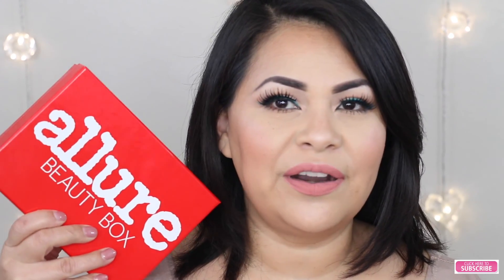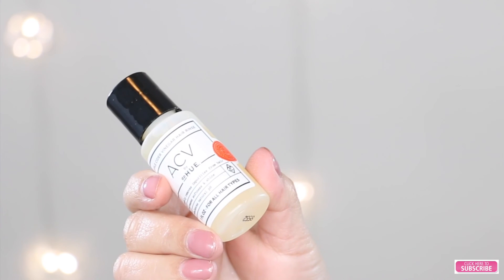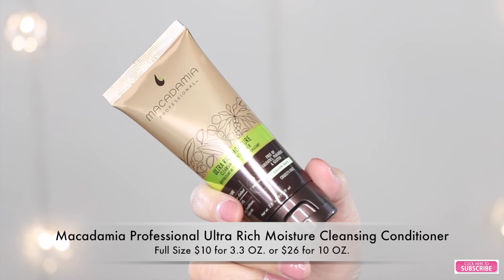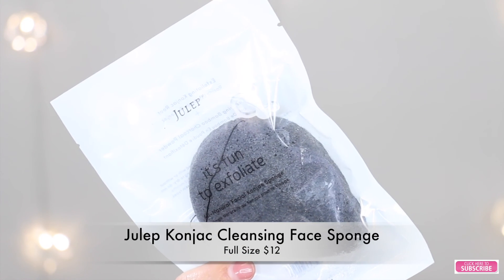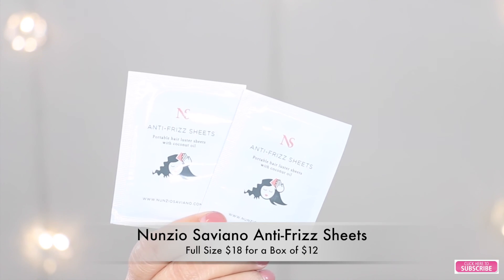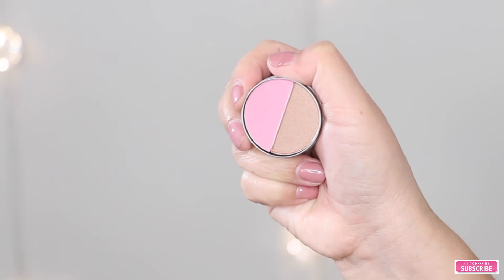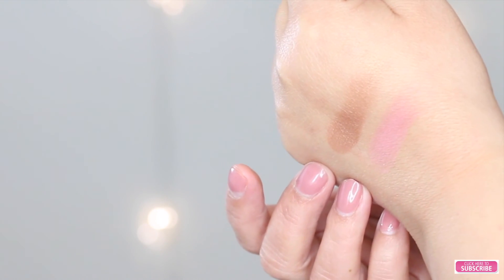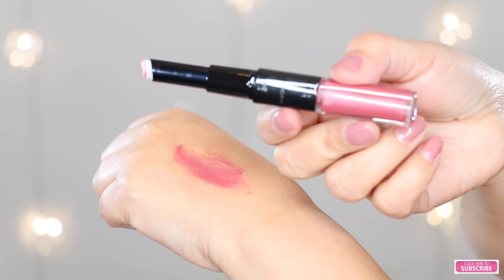March 2016 | Allure Beauty Box Unboxing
Today I have for you my March 2016 Allure beauty box unboxing. If you would like to watch my march 2016 Allure beauty box please keep watching.
A L L U R E is monthly subscription box $15 (Monthly)

Details
DP HUE ACV $35 FOR 8.5 OZ. purchase at Dphue.com
Macadamia Professional Ultra Rich moisture cleansing conditioner $10 for 3.3oz. or $26 for 10oz. purchase at ulta.com
Julep konjac cleansing face sponge $12 purchase at QVC.com
Nunzio Saviano anti-frizz sheets $18 for a box of 12 purchase at folica.com
Cargo blush in catalina $26 purchase at ulta.com
cargo bronzer in medium $29 purchase at ulta.com
Loreal Paris infalliable pro last lipcolorpurchase at target.com

I N S T A G R A M @makeupbyalmagloria @unboxingalma
F A Q
What camara do you use? Canon EOS 70D
What phone do you use ? iPhone 6s
B I R C H B O X. is a monthly subscription box $10  (Monthly)
J U L E P  M A V E N. is monthly subscription box $24 (Monthly) after first month you can customize your box, receive your first box F R E E pay only shipping $2.99
I P S Y is monthly subscription bag $10 (Monthly)
B O X   O F   S T Y L E   Is seasonal subscription  box for $100 (Every 3 months)
I N F L U E N S T E R   Test new products for free (FREE BOXES)